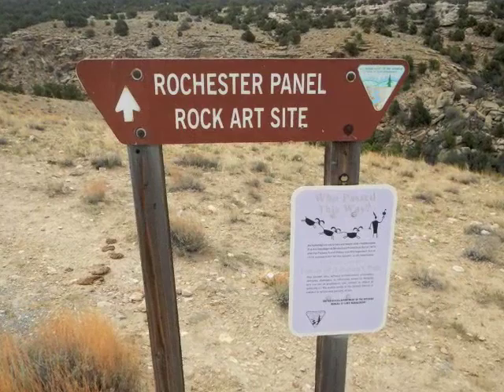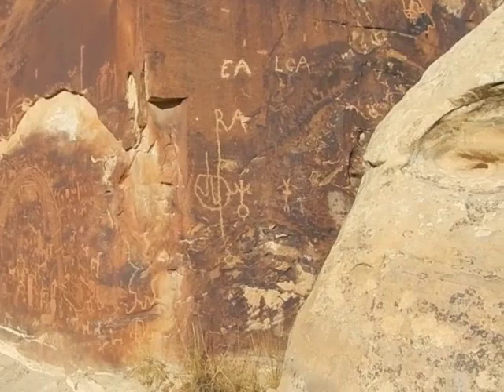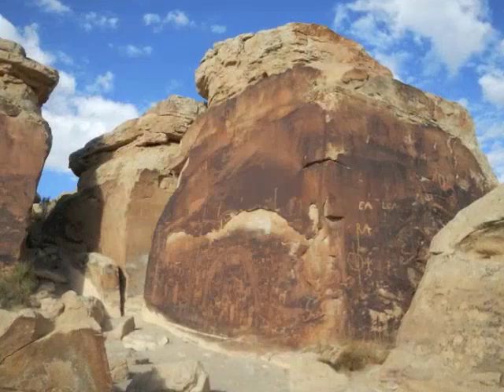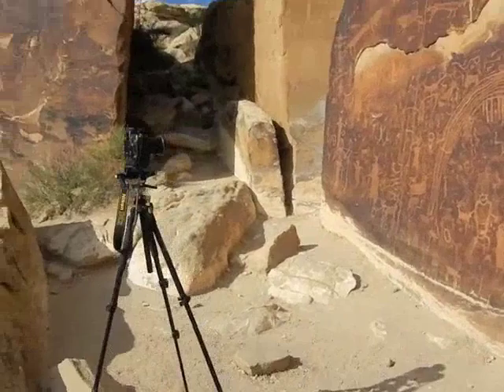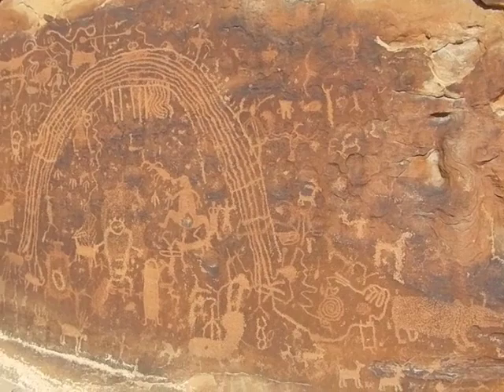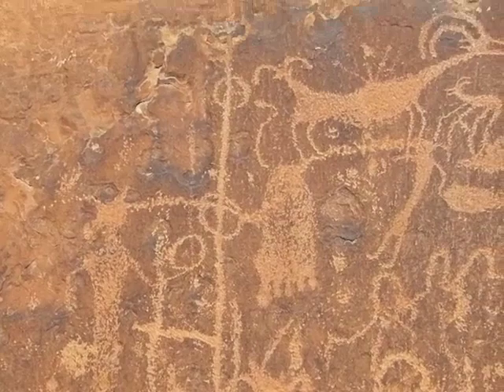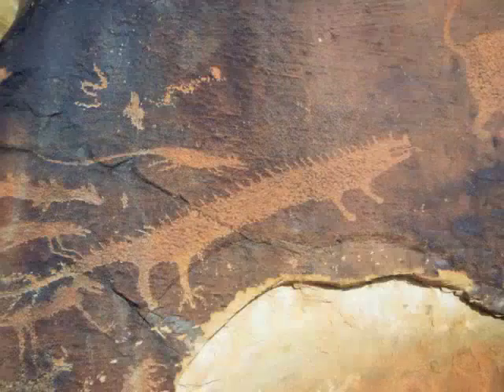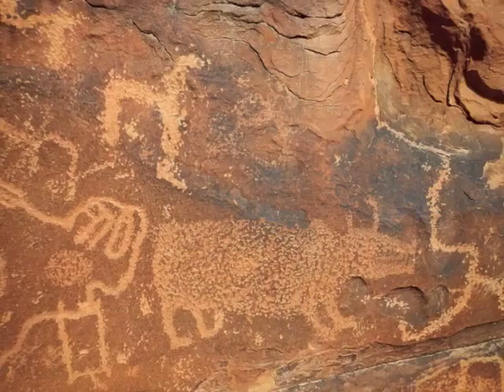Fremont petroglyphs at Rochester Creek.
One of my favorite Rock Art sites. The Rochester Rock Art Panel in the San Rafael Swell has some rock art experts attributing the panel to the Fremont Culture, while others believe it was created by the Barrier Canyon Culture. In any case, it is one of the most unusual rock art sites in the entire state. This should be a highlight of any trip to the San Rafael Swell!